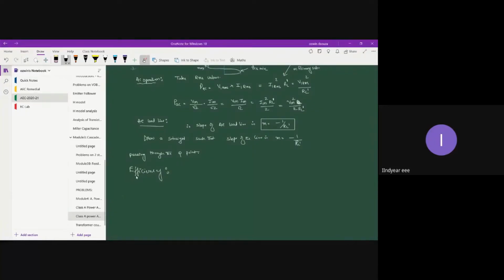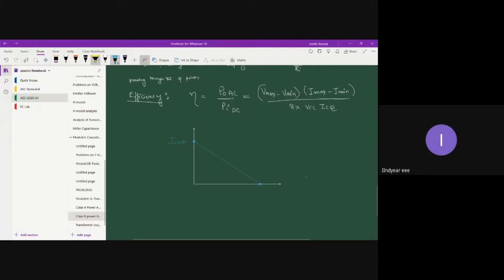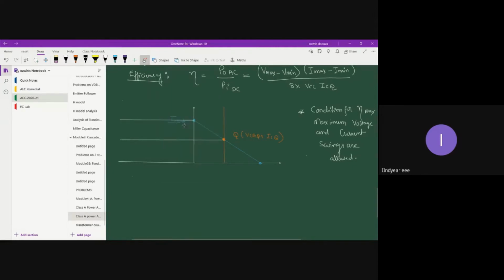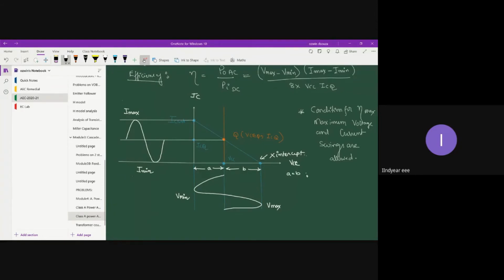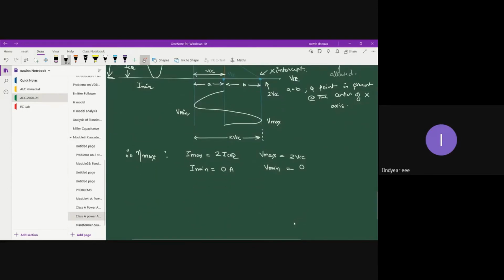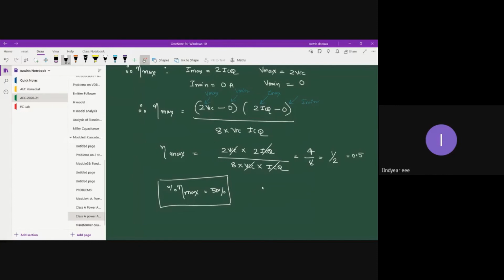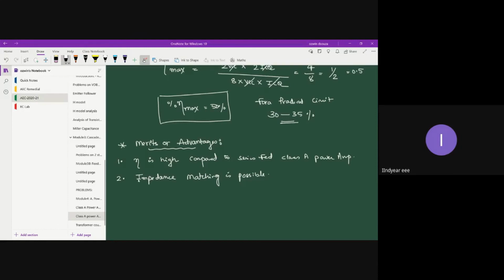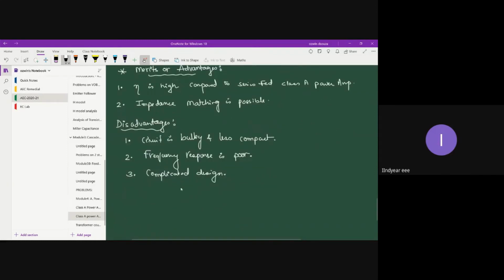Module4_Lec4_ Class A Power Amplifier continued